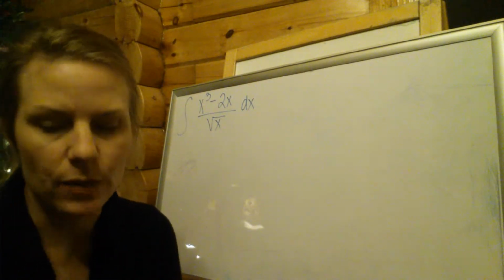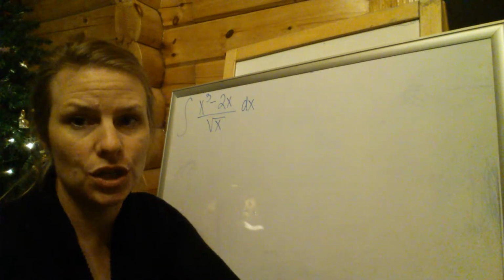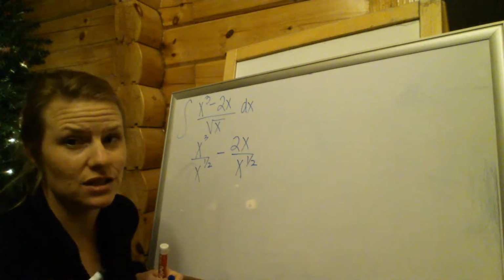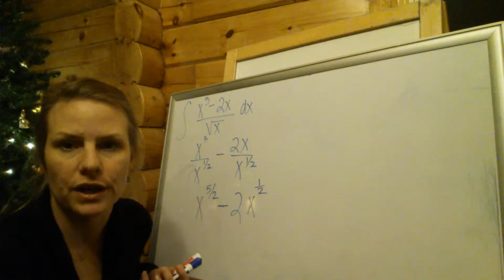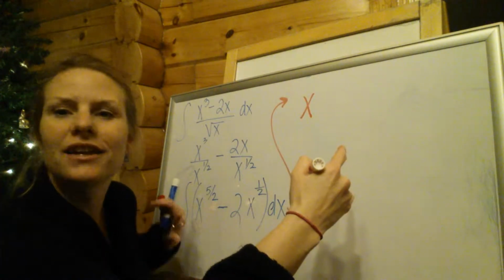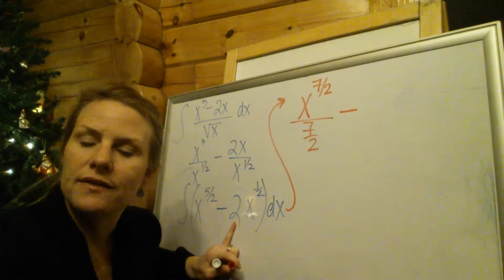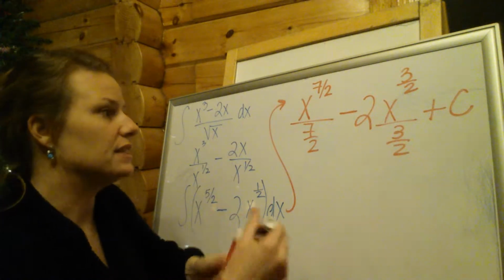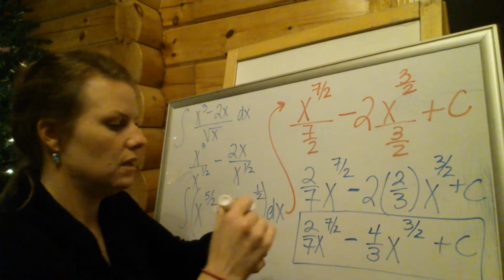Calculus integral help - simplify problem first!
Simplest way to approach calculus of basic integral